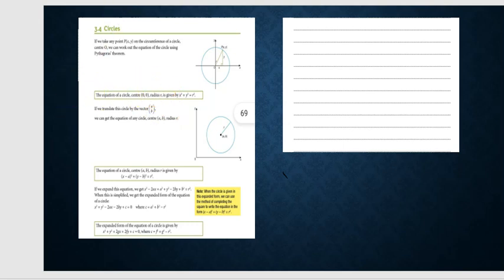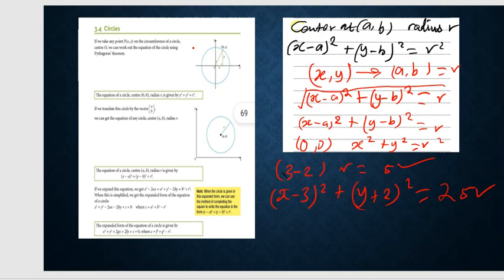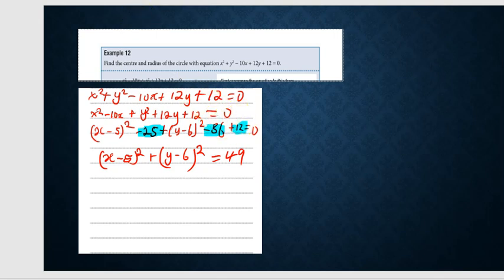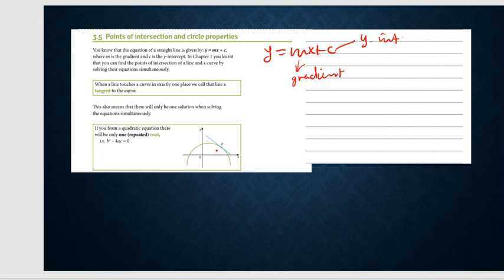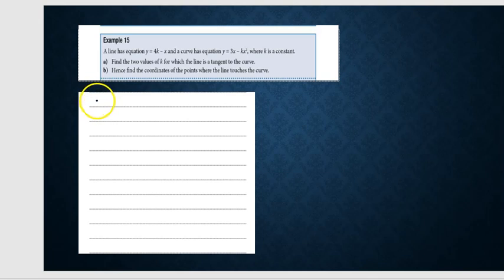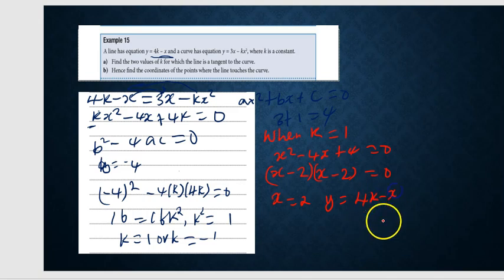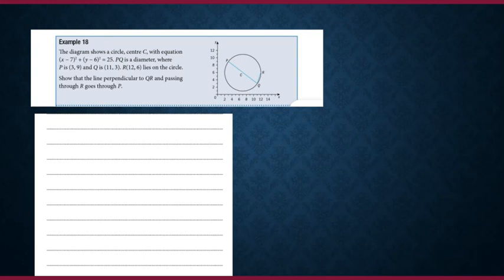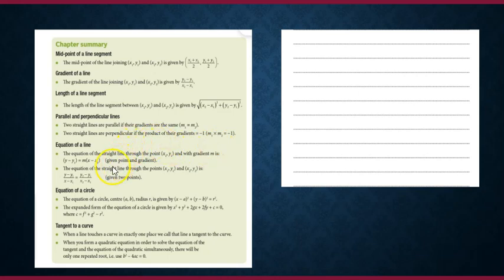A-LEVEL MATHEMATICS PURE 1 CHAPTER 3 (CIRCLES EQUATION)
International A level math pure 1 chapter 3 Cambridge coordinate geometry CIRCLES  lesson walkthrough.
Covering a standard  equations of a circle and interpretations given sufficient informations.
these  lessons has been recorded in class to guide and support with revisions.
Powerpoint based on Dr. Jean Linsky, Dr. James Nicholson and Dr. Brain Western Resourses.
@chibuzor with mathphysics